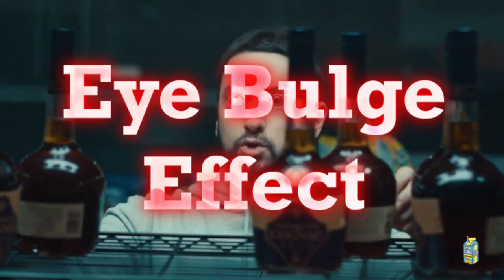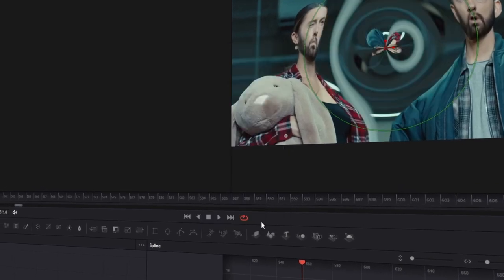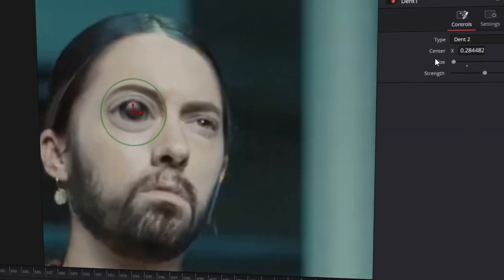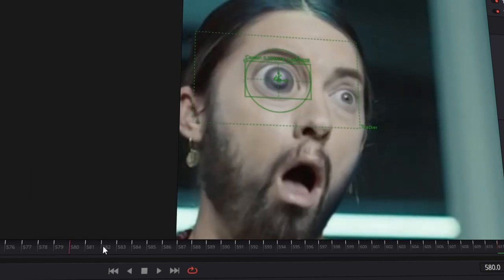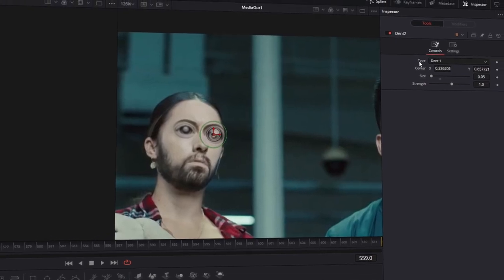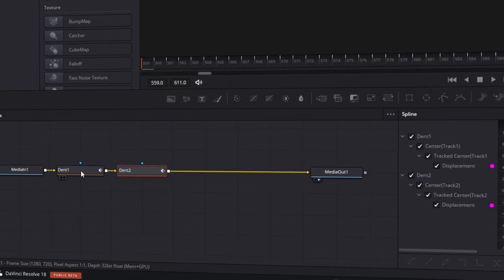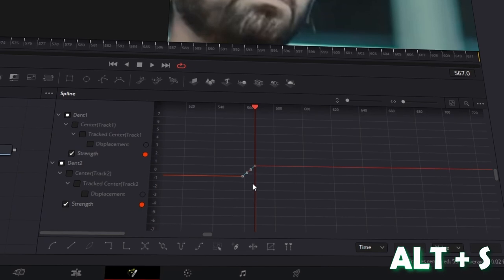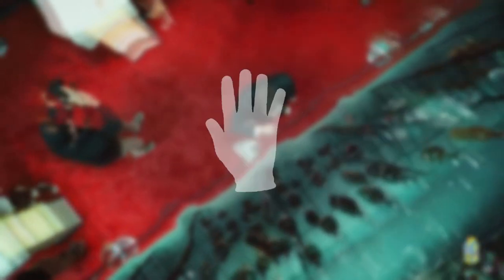How to create the EYE BULGE / BIG EYE EFFECT in Davinci Resolve | Tutorial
In this video I'll show you the EYE BULGE / BIG EYE EFFECT. If this video helped you, please leave a like or a comment, that would help me a lot. Have fun :D

How to get Big Eyes in Real Life

MrAlexTech
Patrick Stirling
Casey Faris
Molin Guides
Jamie Fenn
Billy Rybka
Sebastian Friedrich